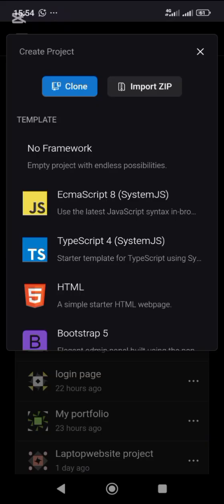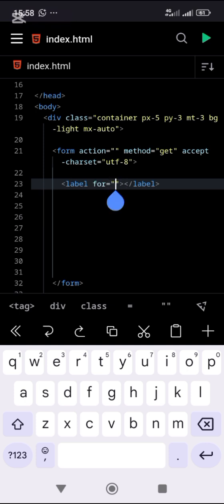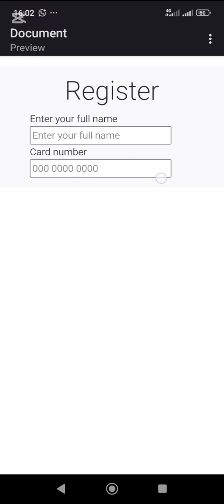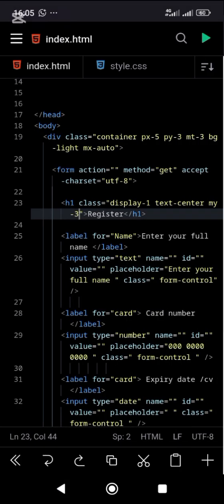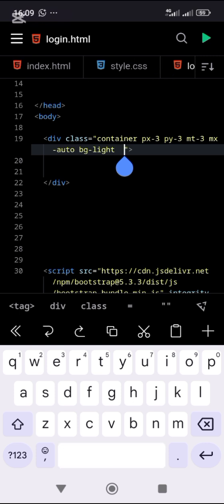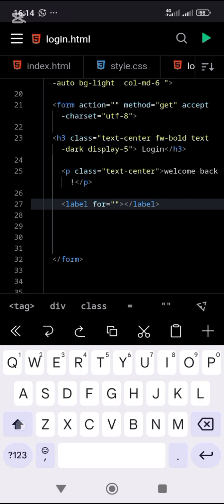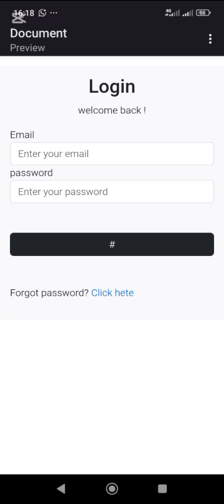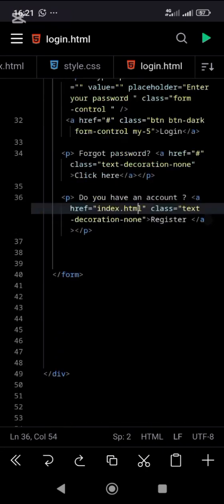Linking a registration page to a log in page